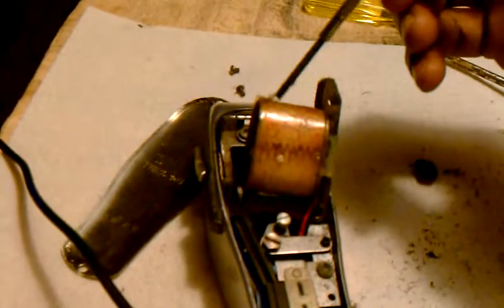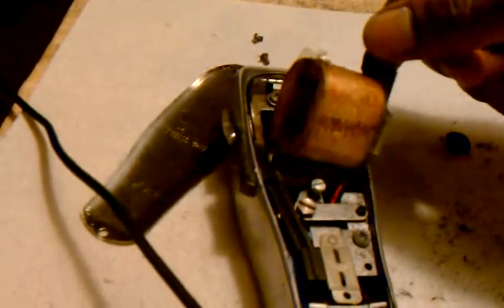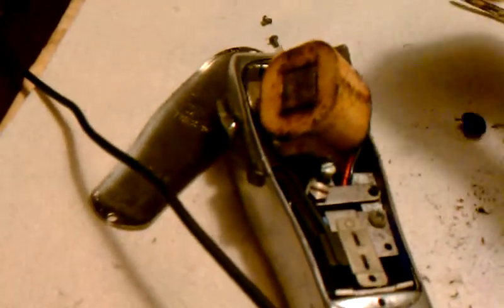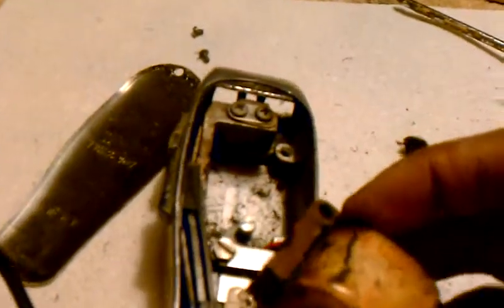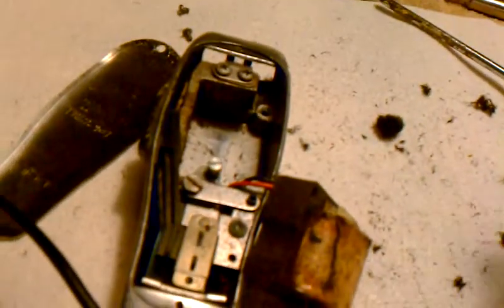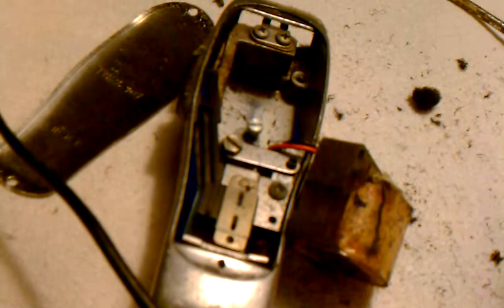Cleaning andis masters part I Taurus the barber